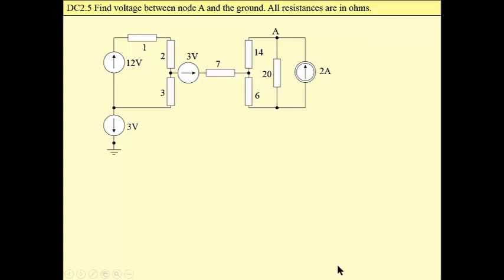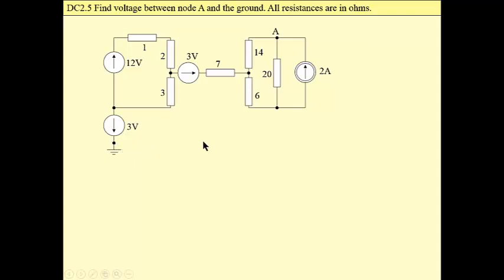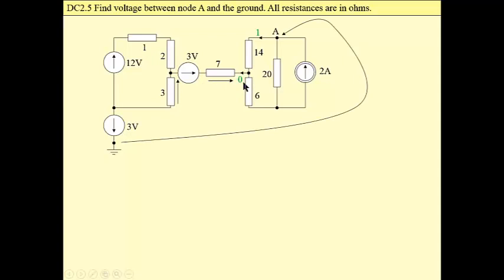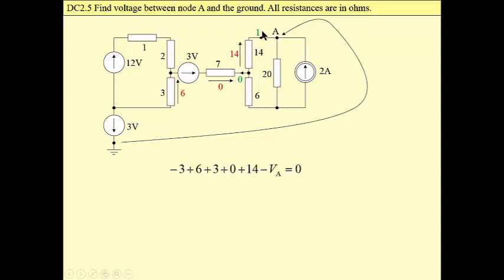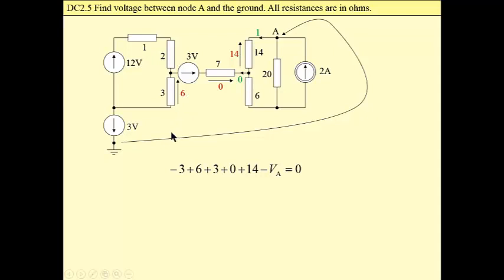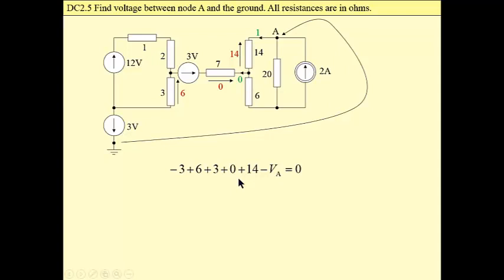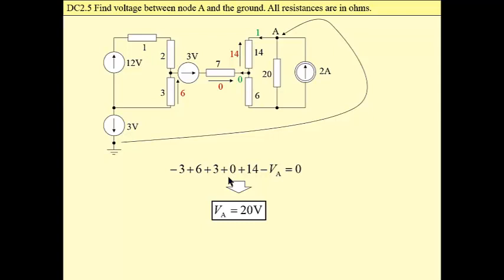DC Circuit Analysis - DC2.5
Analysis of a circuit built of two parts connected by a single branch